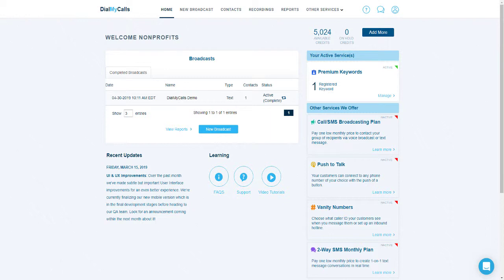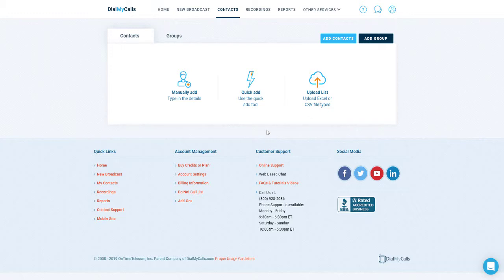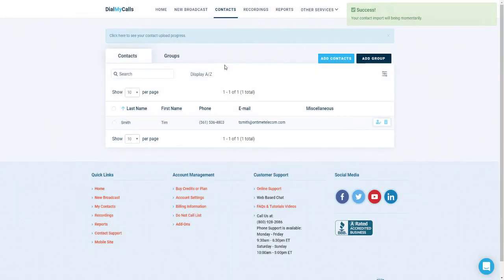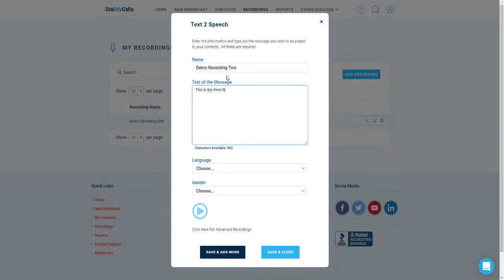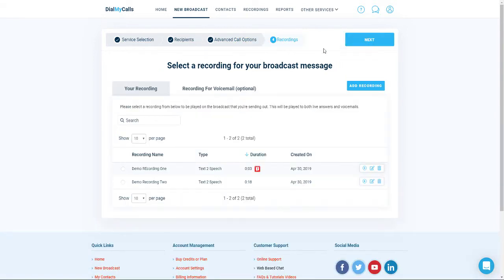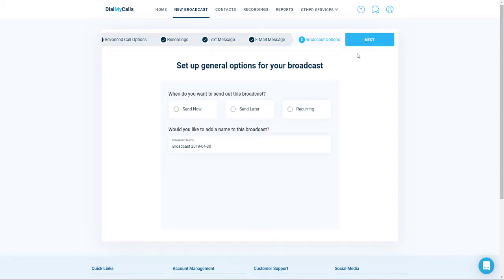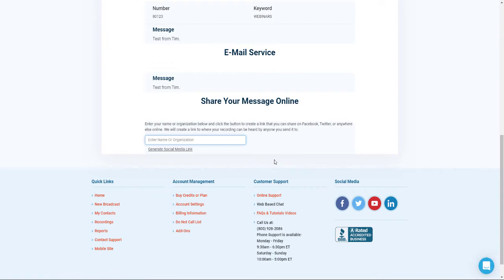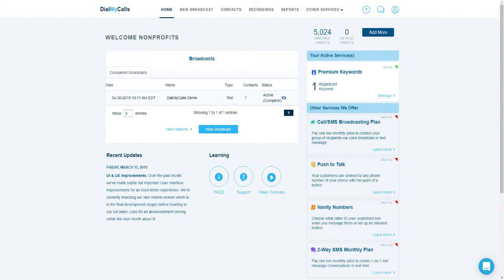Nonprofit Notification System Training Webinar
Our "DialMyCalls For Nonprofit Notifications" webinar will cover verifying a phone number, adding contacts, recording a message, and setting up your first voice or text message broadcast using our completely web-based mass notification service.

During the webinar we will also cover how the service can be used by your nonprofit to send out donation reminders, fundraiser goals and much more via phone call, text message and email